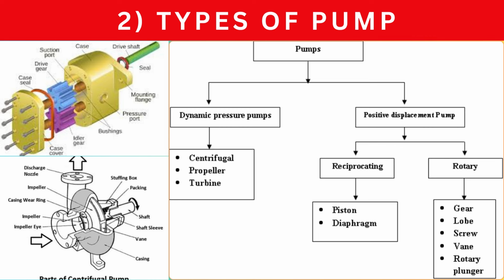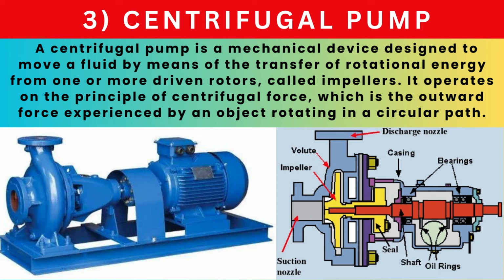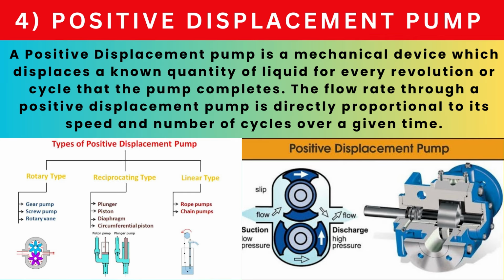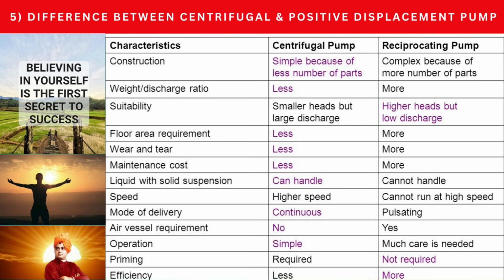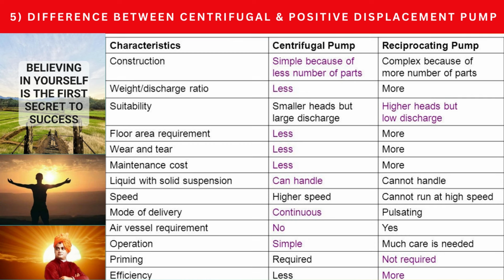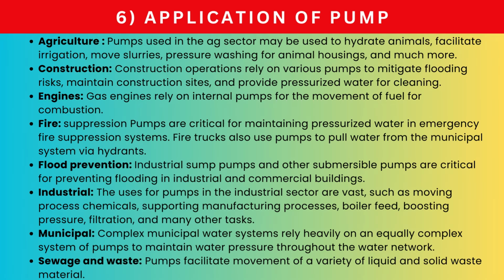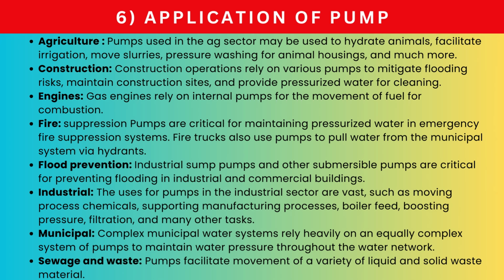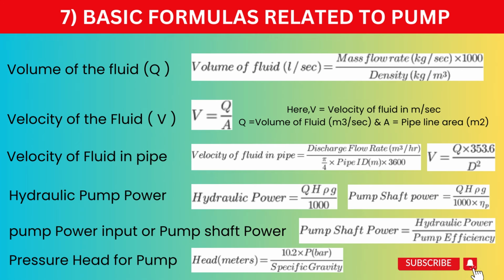पंप || पंप के प्रकार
इस वीडियो में हम पंप के बारे में जानेंगे।

पंप क्या है?
पंप के प्रकार और भी बहुत कुछ...
जानकारी के लिए देखते रहिए